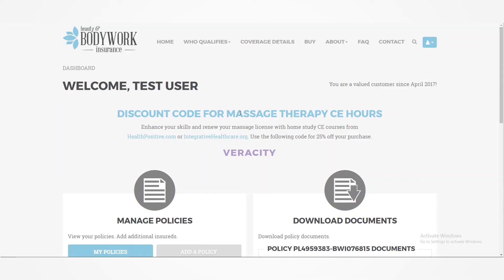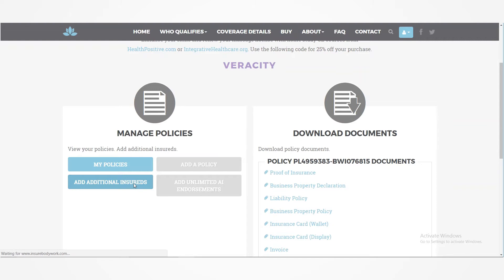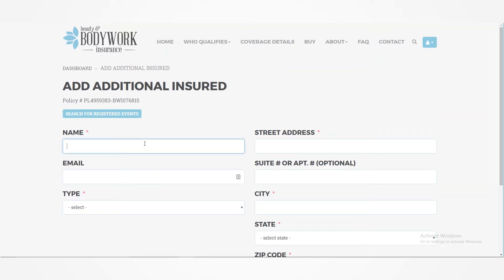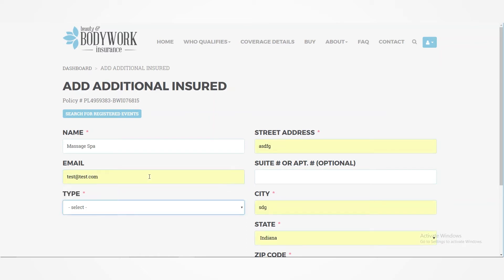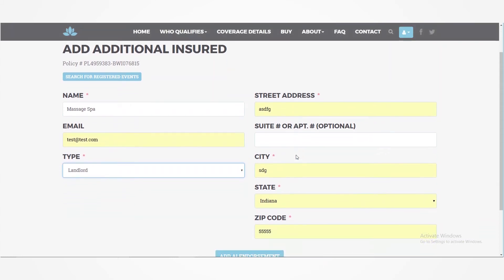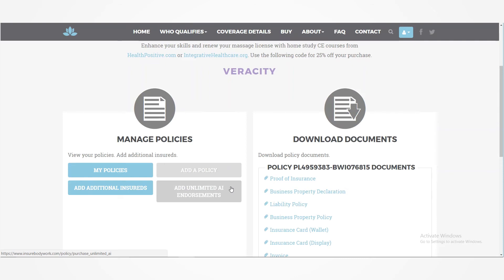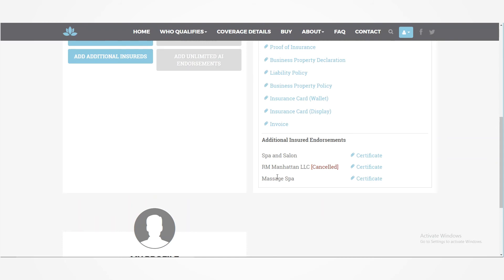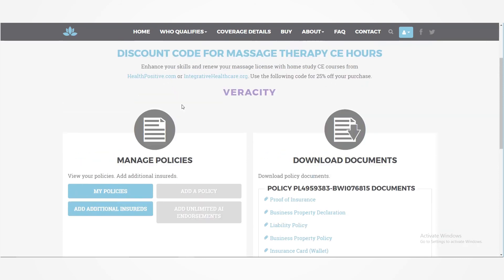How to add Additional Insureds easily(SHORT) | Beauty and Bodywork Insurance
Add an additional insured to your account easily!